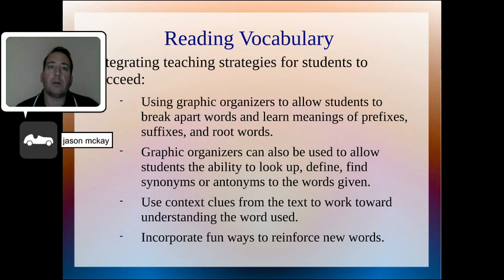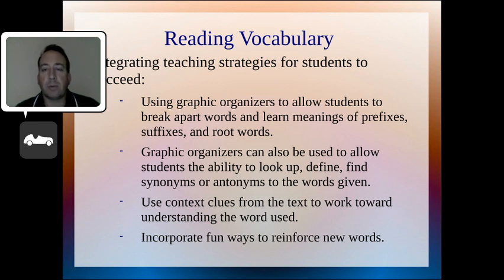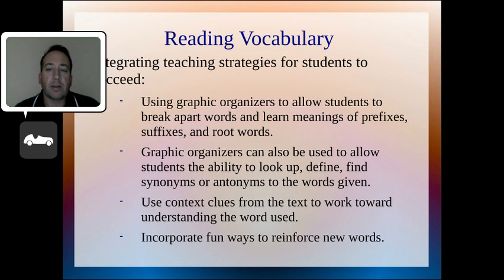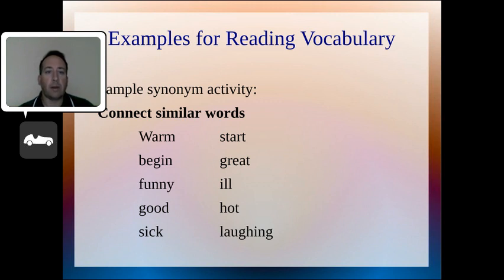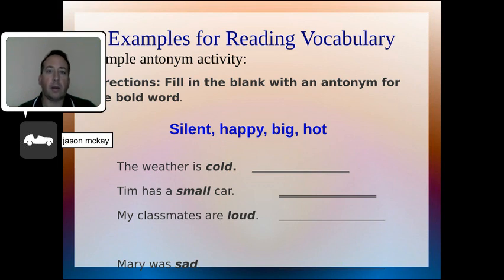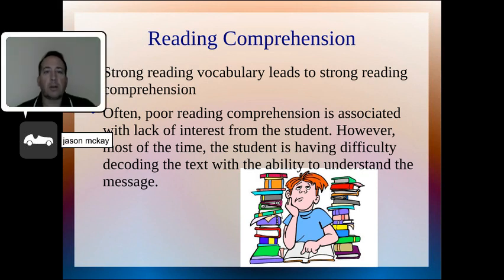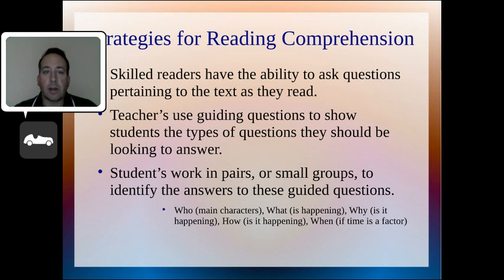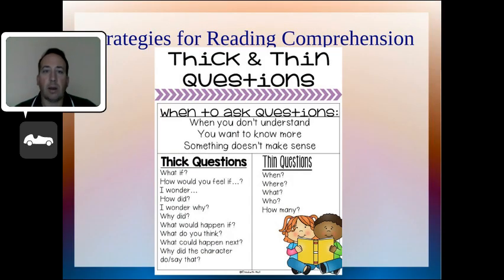The Importance of Teaching Literacy, Group #3, Touro College, Spring 2018, Part 2